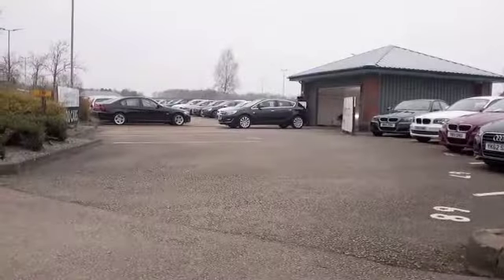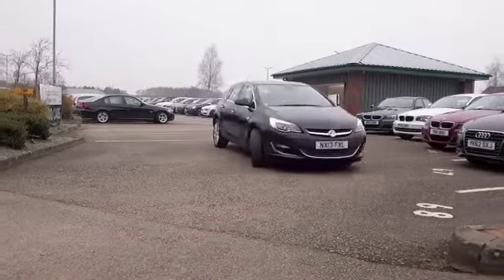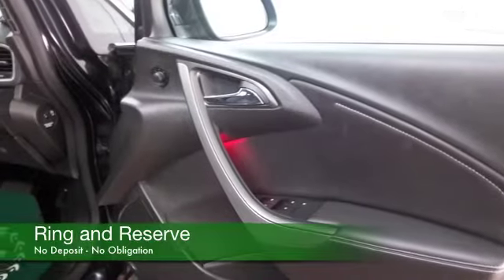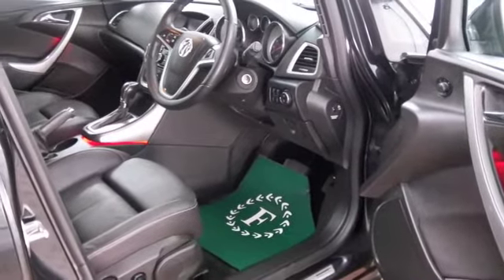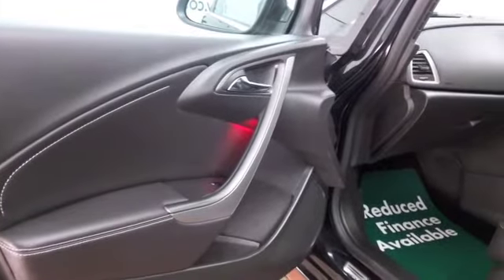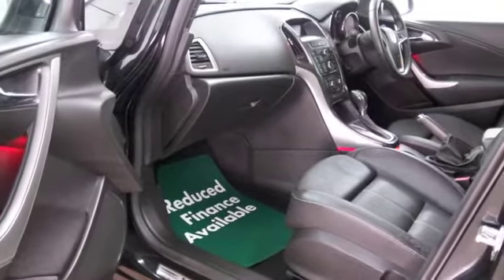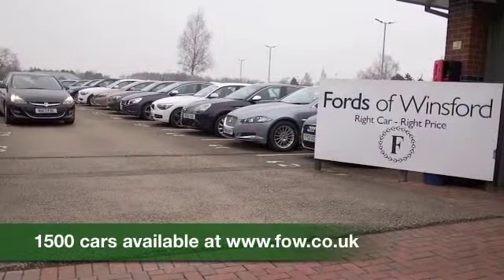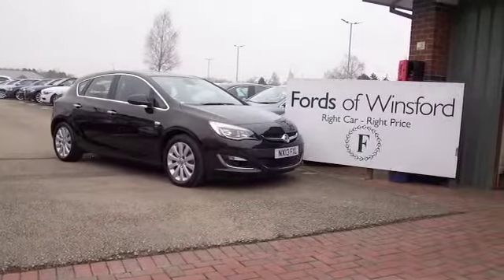VAUXHALL ASTRA DIESEL HATCHBACK (2013) 2.0 CDTI 16V ELITE 5DR AUTO - NX13FXL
DETAILS:
First registered: 27/08/2013
Current mileage: 16420
Registration: NX13FXL
Colour: BLACK

FEATURES:
all round electric windows, remote central locking, all leather interior, all round airbags, climate control, pas, abs, alloy wheels, metallic paint, cd, traction control, parking control, parcel shelf present, hand book present, cruise contro

This used car is for sale at Fords of Winsford Car Supermarket in Cheshire, UK